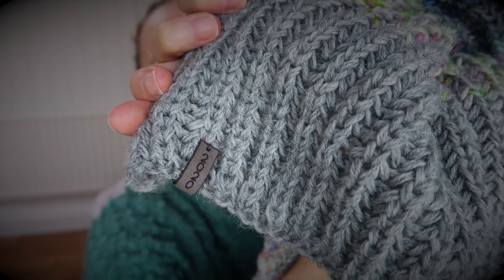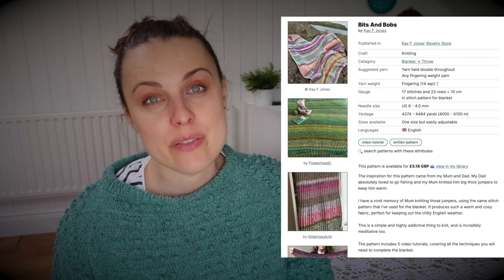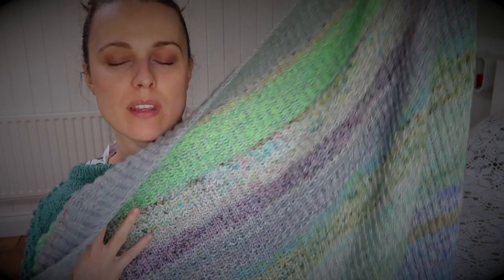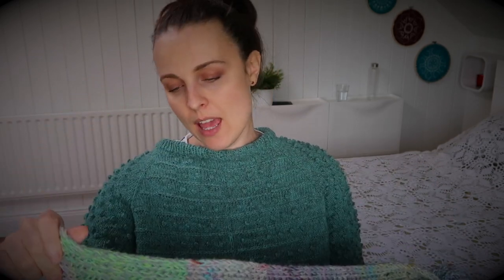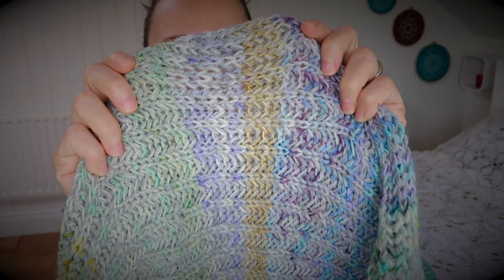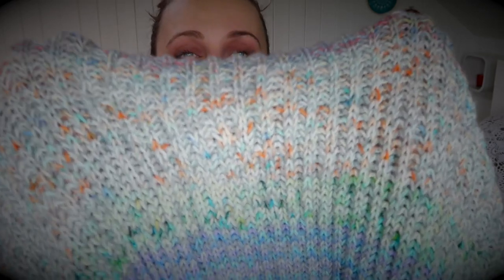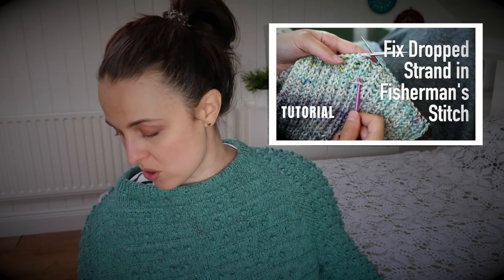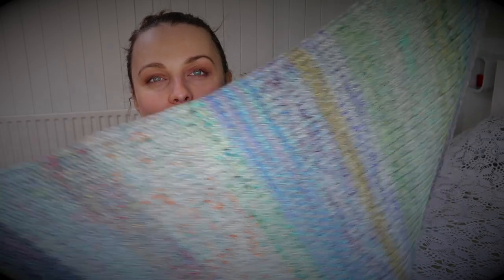Bits and Bobs BLANKET by Kay F Jones // knitting pattern // memory blanket // knit a blanket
It was so much fun to knit this blanket. Even when I had a long break between knitting it it was so easy to pick it up and start knitting on it again.